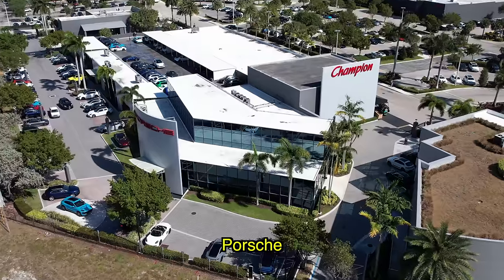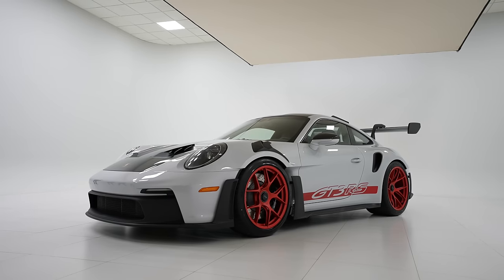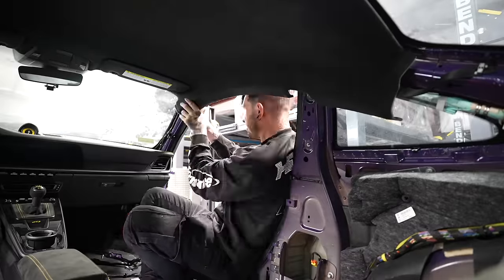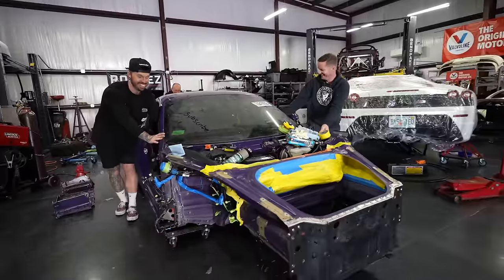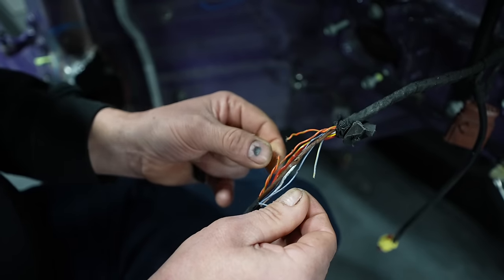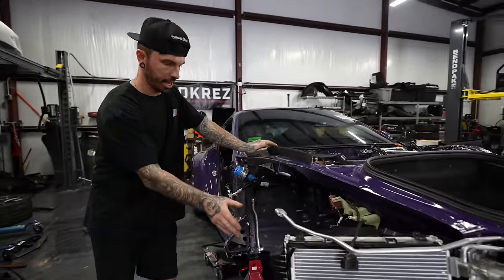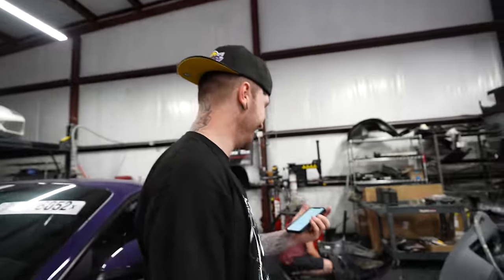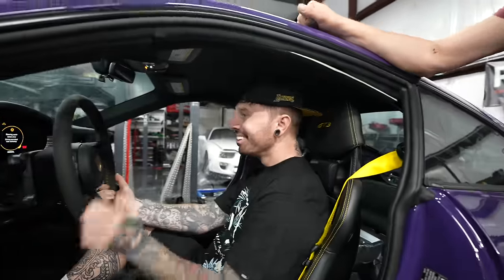REBUILDING A WRECKED PORSCHE 911 GT3 | PART 4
After i bought Adam Lz's old Porsche 911 992 GT3 in Florida i didnt realise how difficult it would be to find parts. Porsche in the US cannot sell you structural parts so to fix the structural damage i had to buy parts from UK Porsche and take them in my luggage. Only issue is i can't take airbags on the flight, so im hoping US Porsche will sell me them.